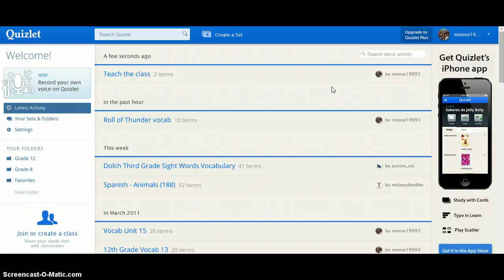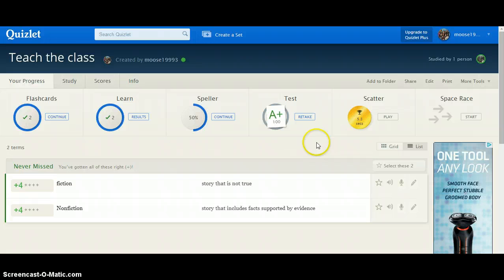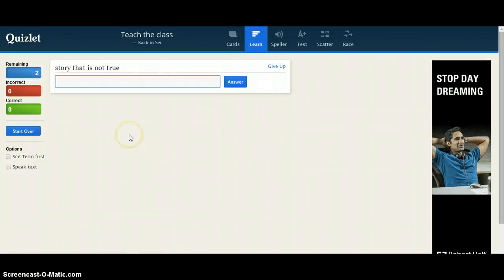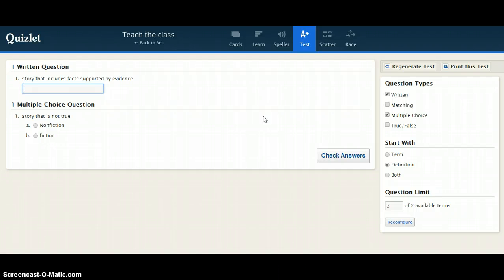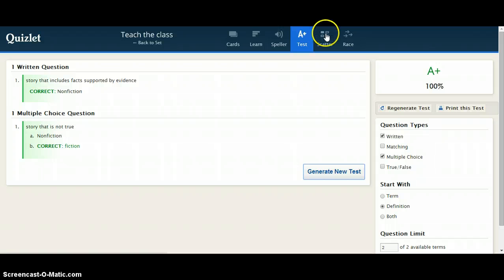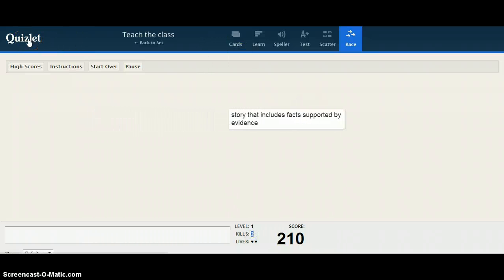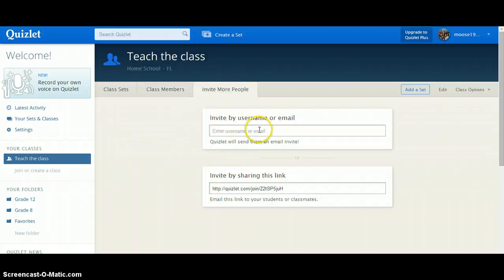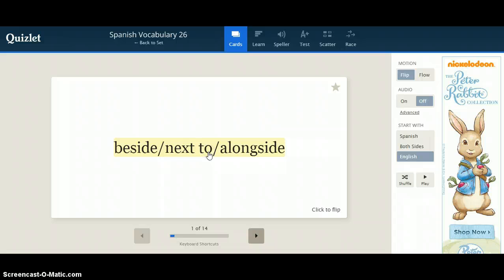Quizlet Screencast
Screencast for ISTC class